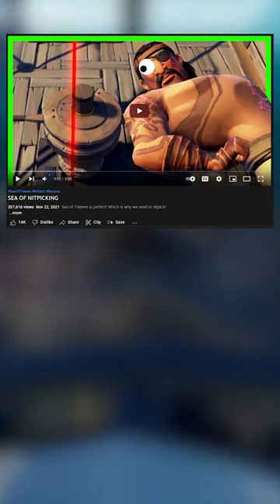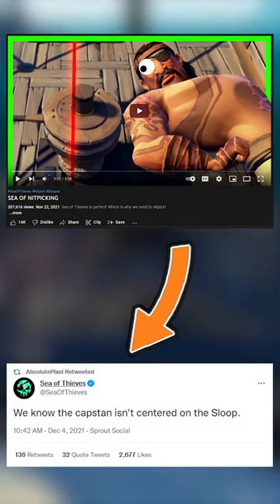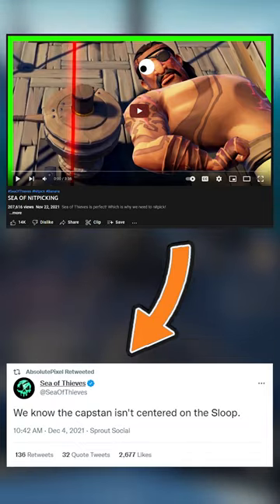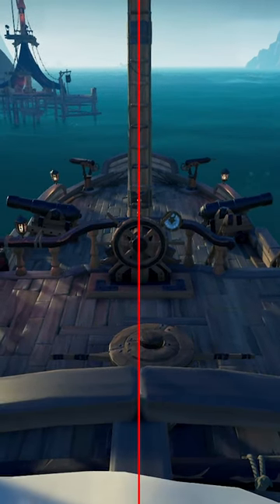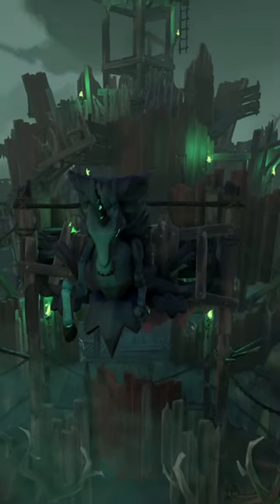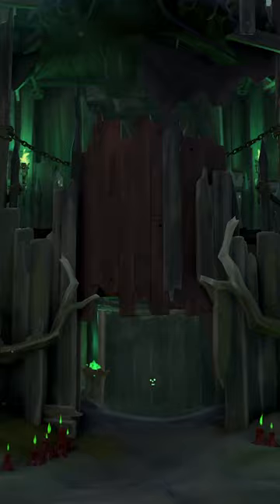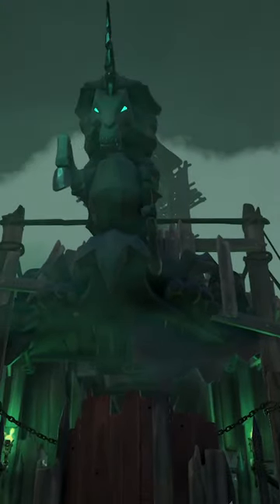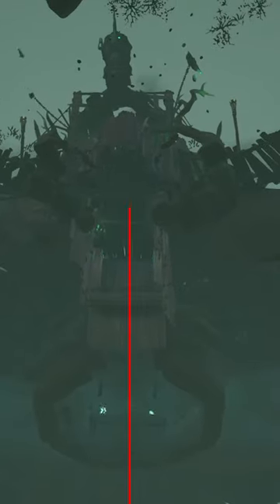The Horse on Fort of the Damned is not Centered! | Sea of Thieves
You love it, you hate it, Sea of Thieves has got it: little things that don't quite make a whole lot of sense. It's just something that has been bothering me for a while, so I thought I'd get it off my chest.

If you're curious as to how I ended up underneath the surface, check out this video

Was this entire video created for the sole purpose of the two puns at the end, possibly.